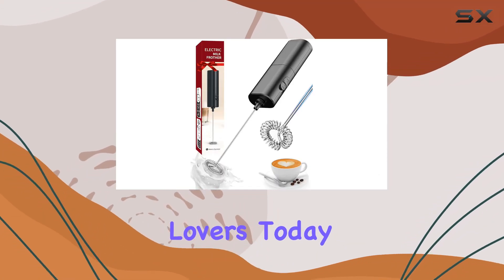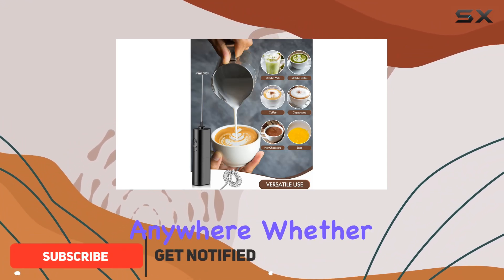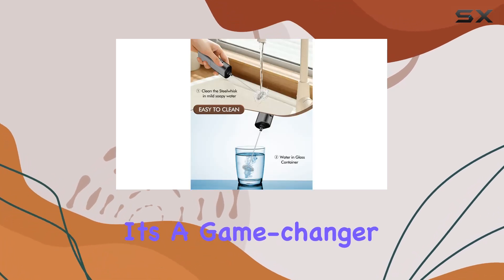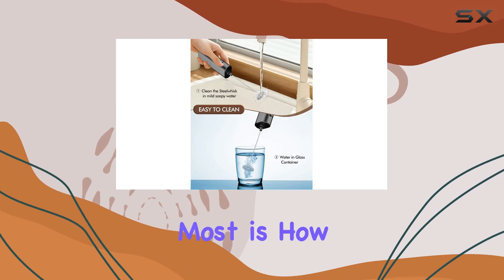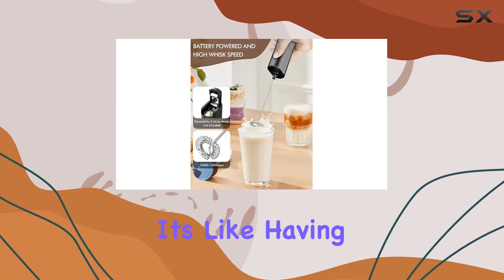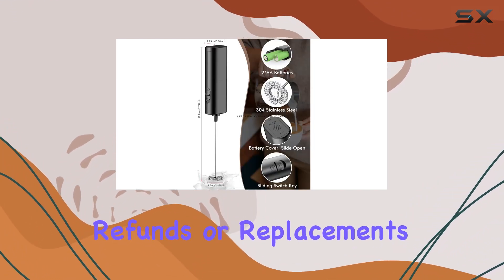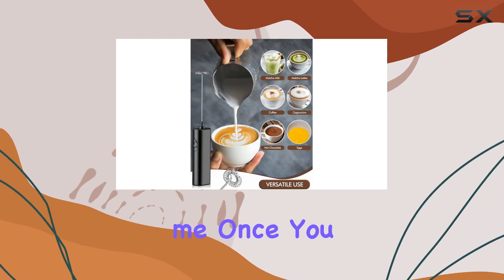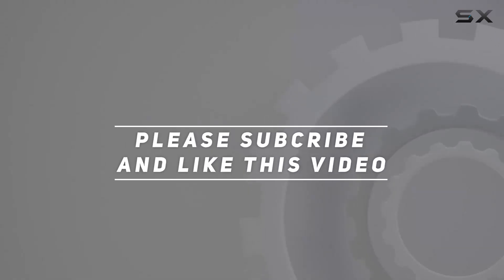Homradise Electric Milk Frother Handheld: Elevate Your Coffee Experience!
0:00 Intro
0:06 Review

Things that we mentioned in this video:
Electric Milk Frother Handheld, : B0C7Q24LD8